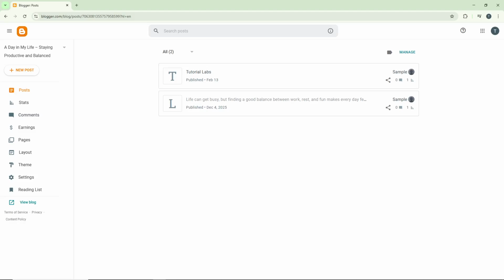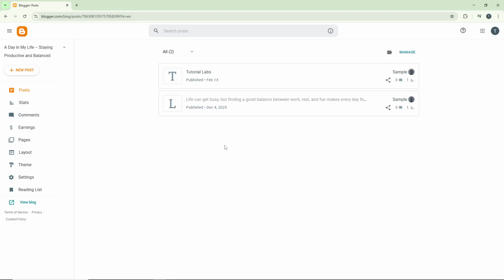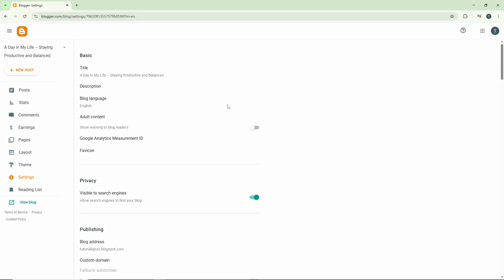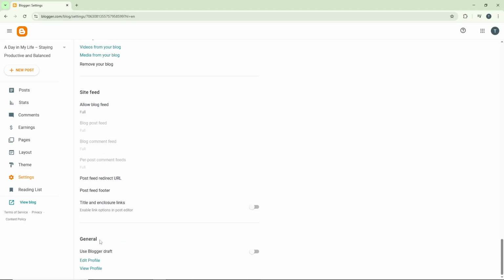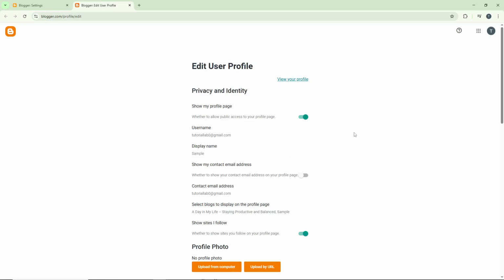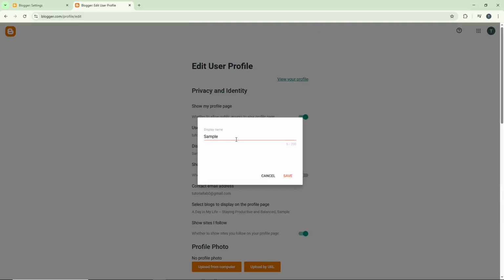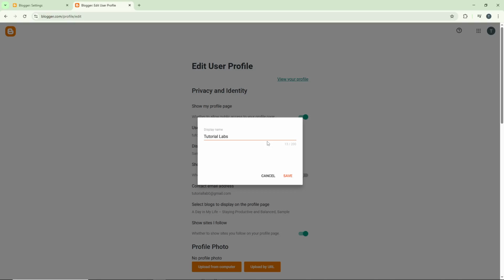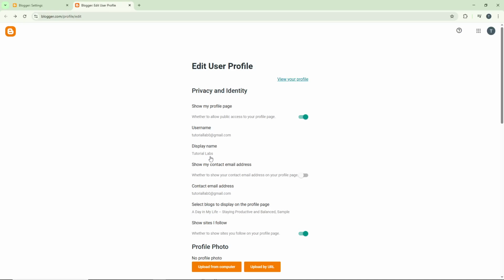How to Change Display Name on Blogger (Tutorial 2026)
Along the way, you'll learn how to change Blogger display name, update name on Blogger profile, modify Blogger author name tutorial, edit display name for Blogger account, set new Blogger profile display name, change Blogger user display name, tutorial to alter name on Blogger, customize Blogger display name instructions, steps to change Blogger display name, guide to update Blogger blog name, how to adjust Blogger display identity, setup a new display name on Blogger